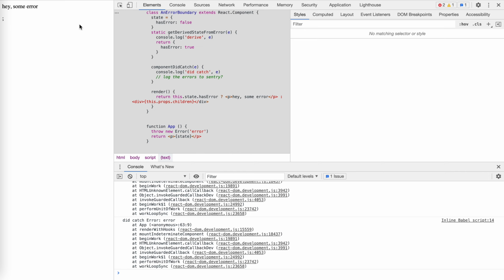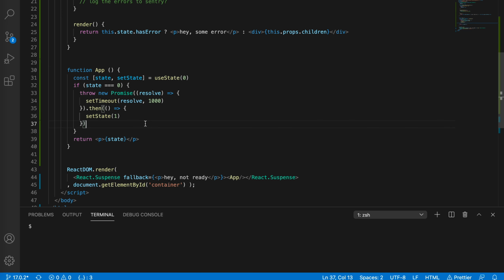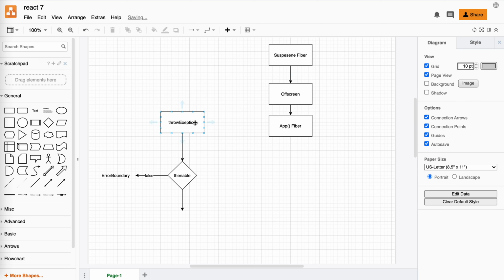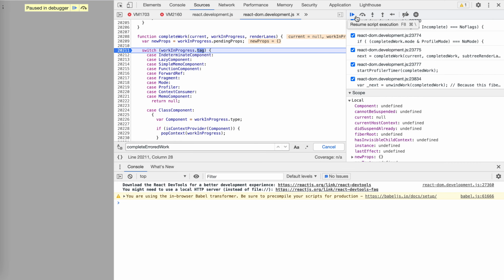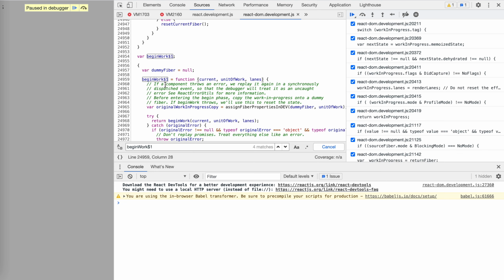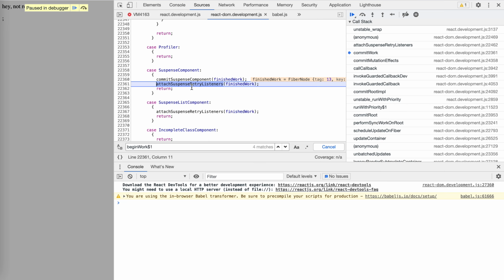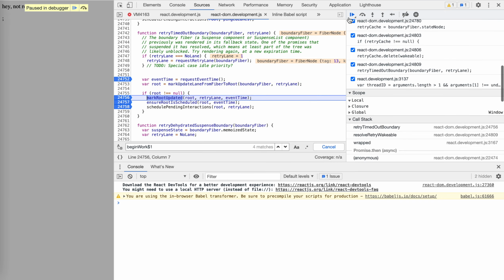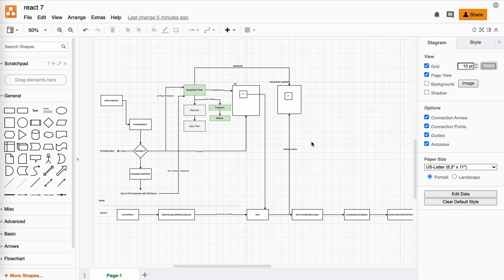React Internals Deep Dive 7 - How does Suspense work internally?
Suspense is kind of like ErrorBoundary.

1. when Thenable(promise .etc) is thrown, the nearest Suspense parent fiber is marked as DidCapture, and Thenable is set to updateQueue
2. Suspense will be re-rendered to fallback
3. during commit phase, Thenables are chained with callback to performSyncWorkOnRoot
4. so when Thenable is settled, another render is triggered.